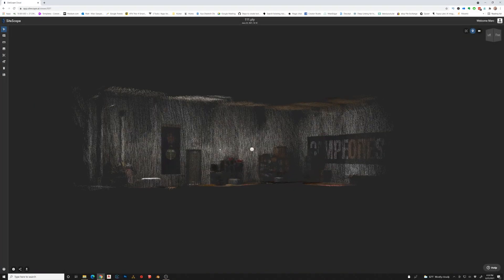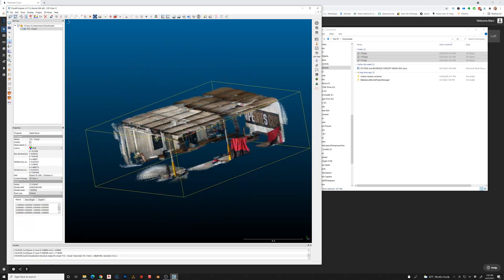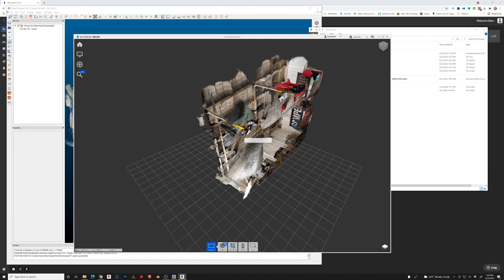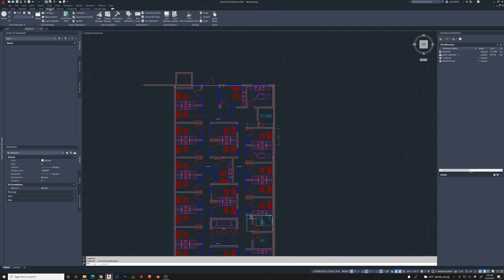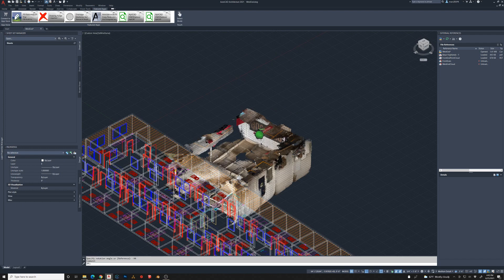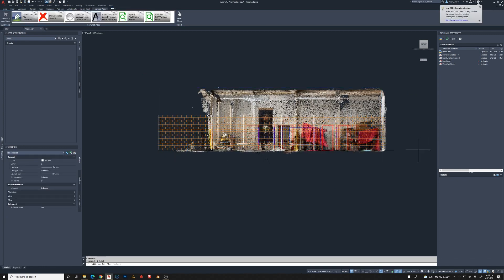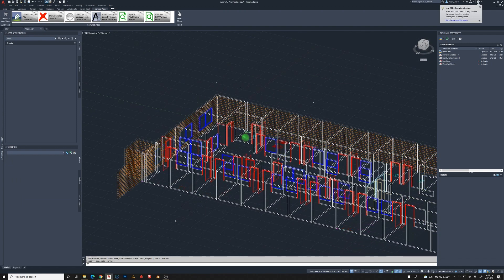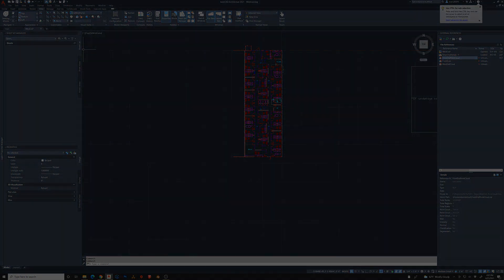LIDAR iphone Point Clouds in Autocad - Sitescape